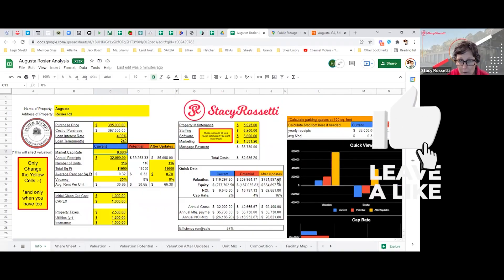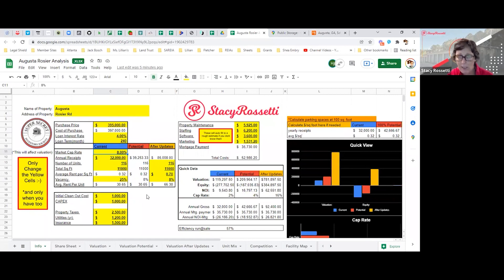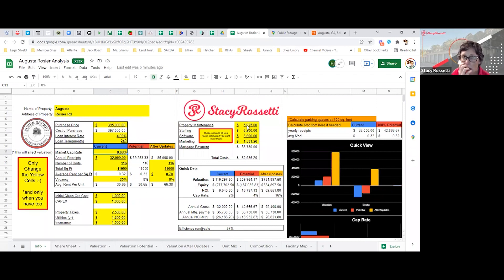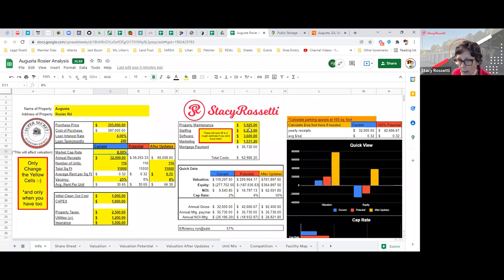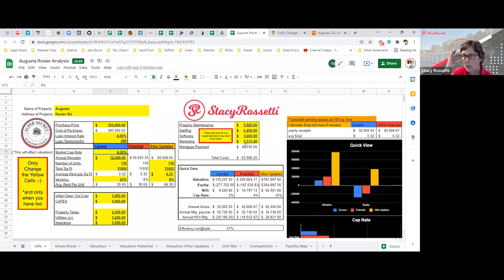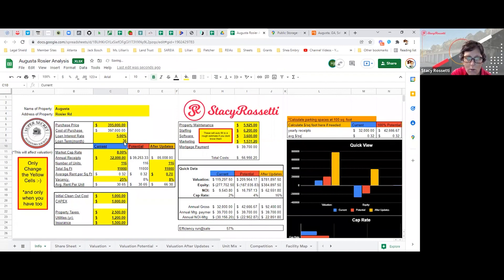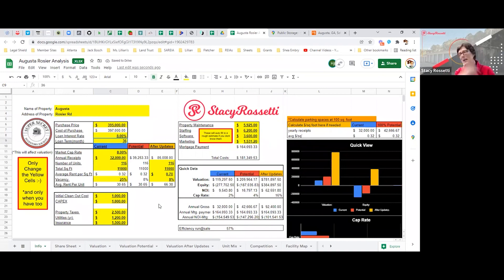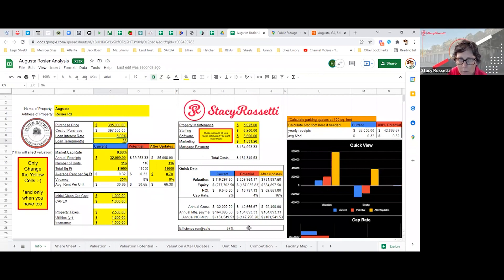Part 2 | DO THIS FIRST Before Buying a Self Storage Facility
Stacy